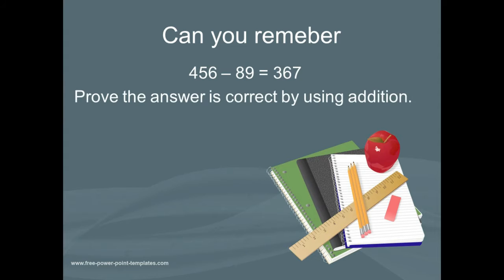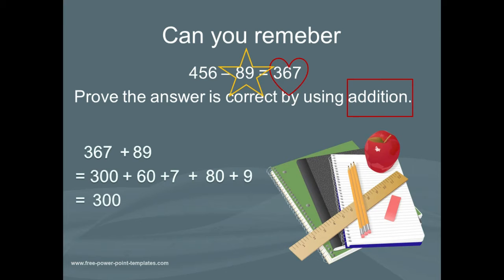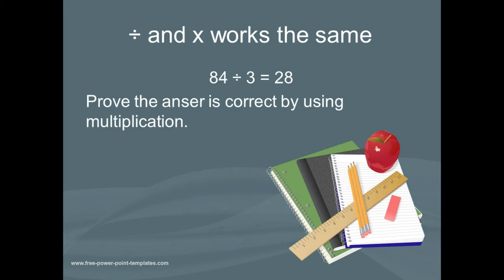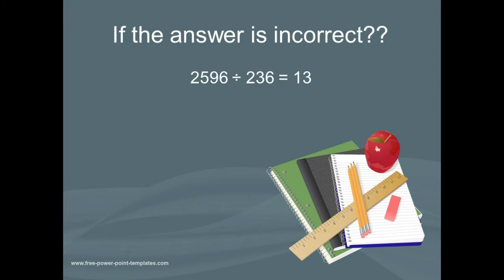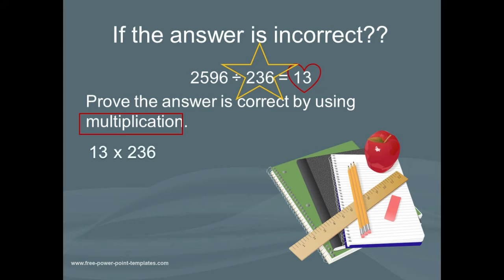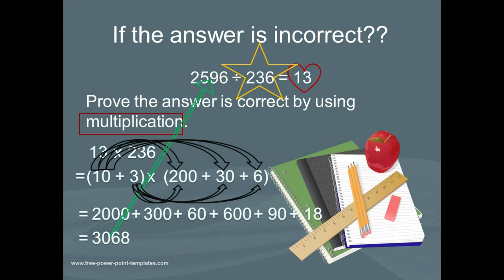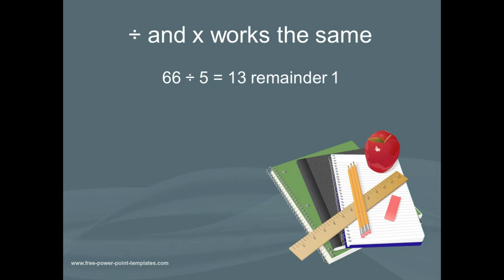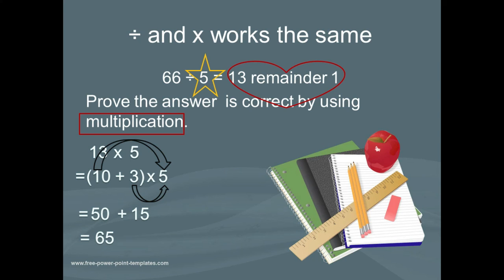Grade 5 math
Division is the reverse of multuplication